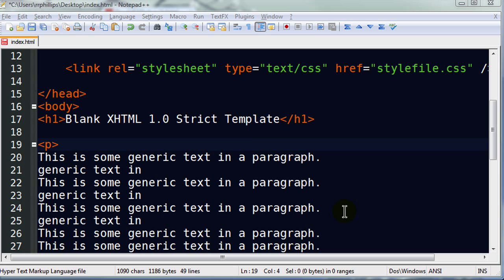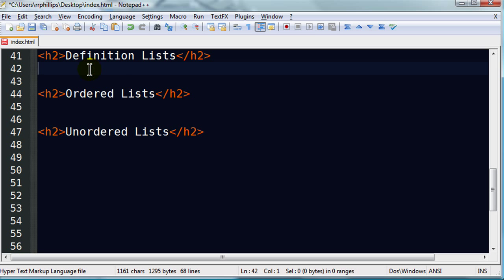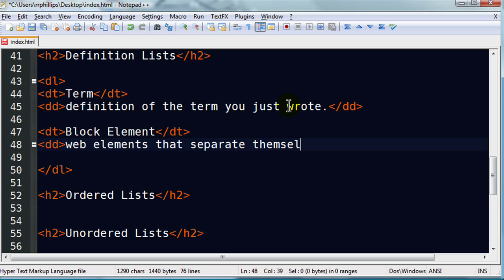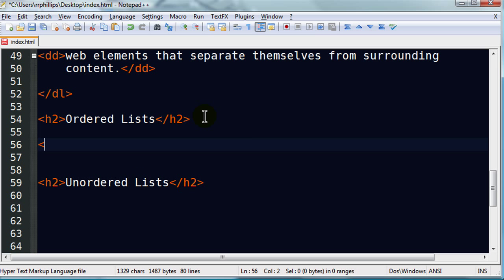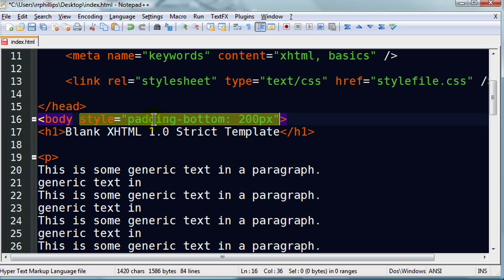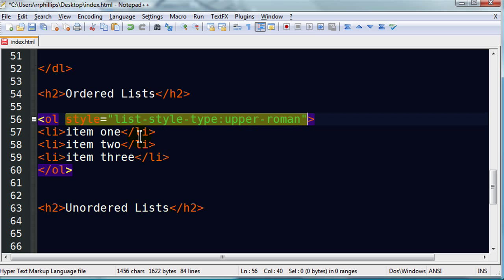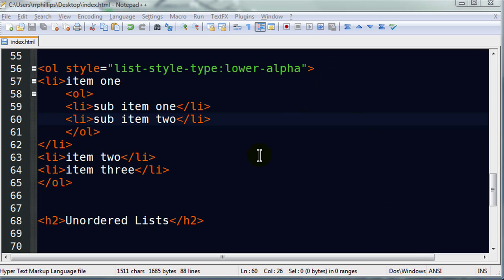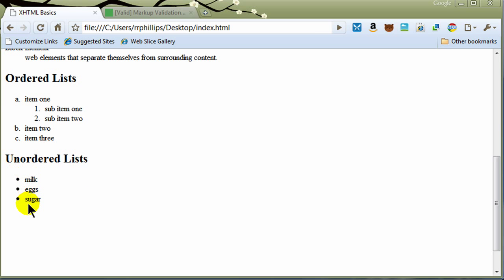XHTML Basics - Part 2 of 3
Focus on lists: definition list, unordered list, and ordered list.